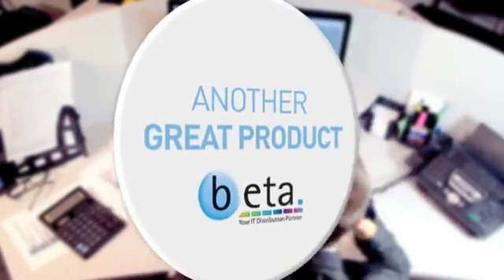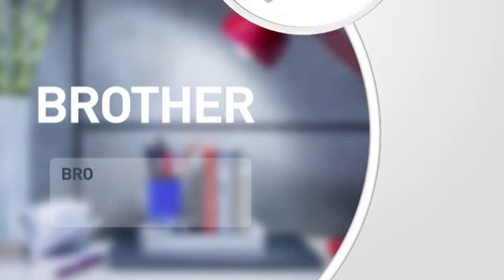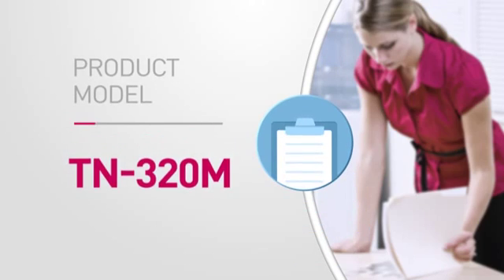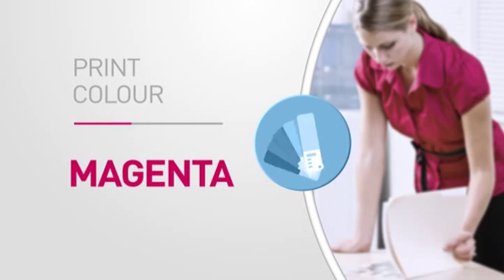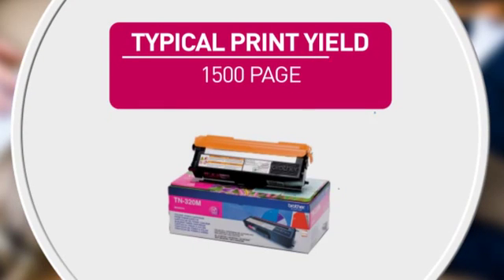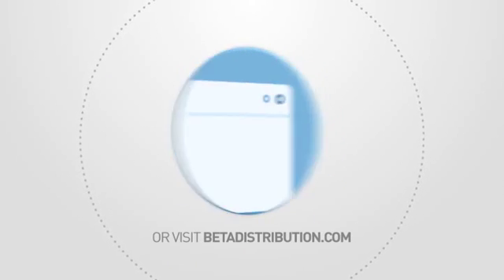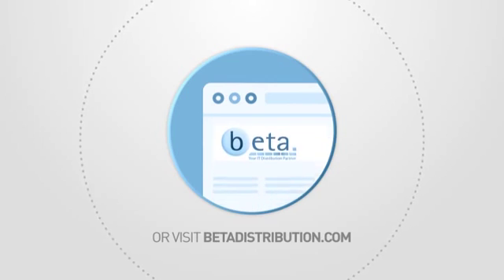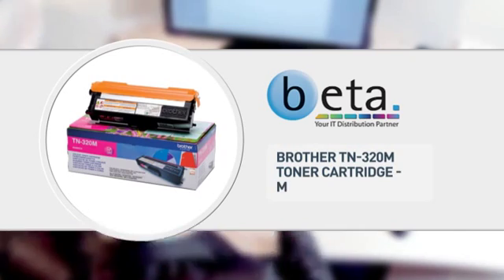Brother TN320M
Brother TN-320M Toner Cartridge - Magenta - Laser - 1500 Page - 1 Pack